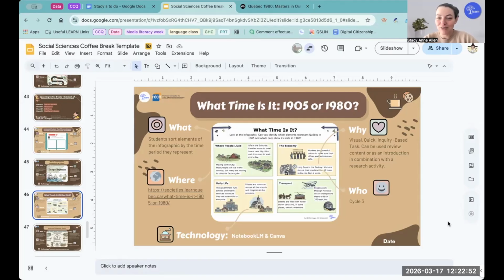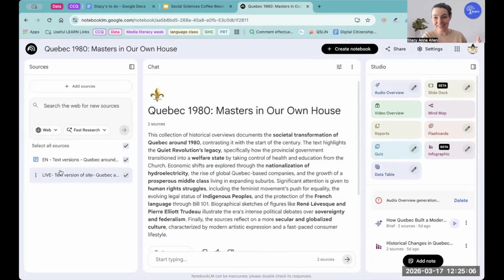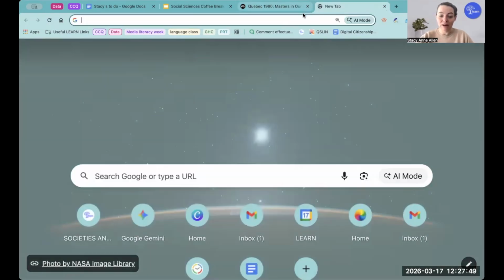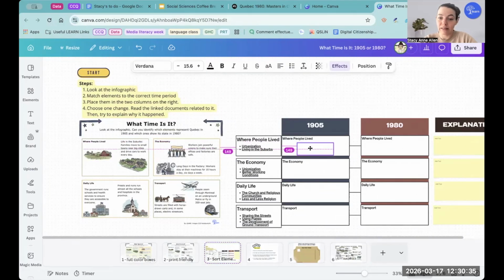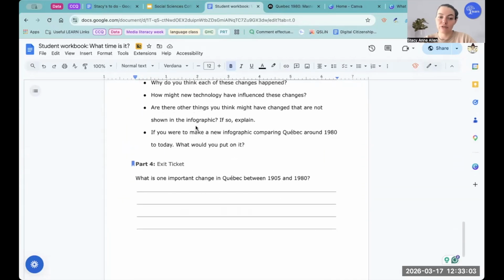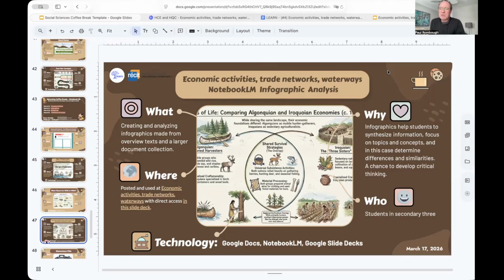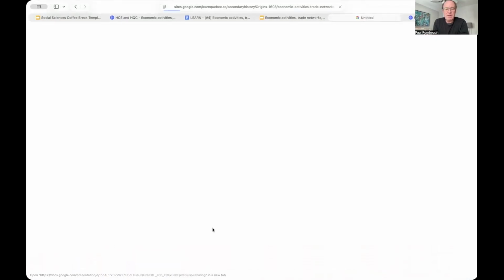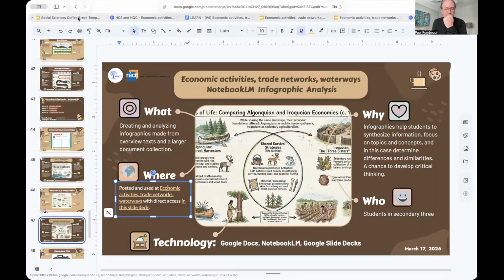Coffee Break NotebookLM for Infographics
Two resources we shared during our March 17th, 2026 Social Sciences Coffee Break session

Stacy shared "What Time is it:  1905 or 1980?  NotebookLM Infographic (+Canva!) Analysis," where she also explains how NotebookLM functions.

Paul then shared a short similar activity that suggests using documents on "Economic activities, trade networks, waterways" to then create a NotebookLM Infographic(s) ... which in turn is analyzed by students in terms of specific examples in the documents and also how well the AI represented those examples.

LEARN
4190, rue Garand Suite 201